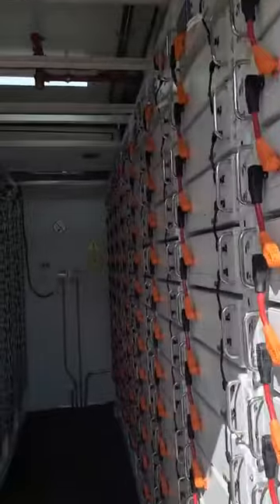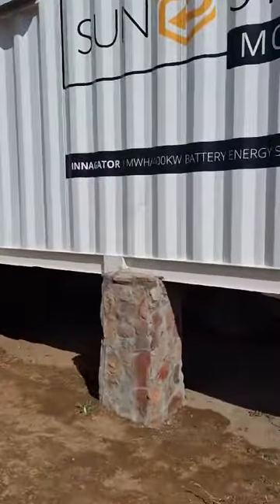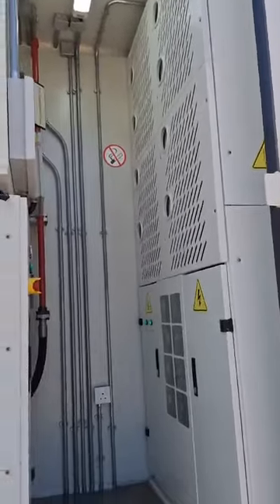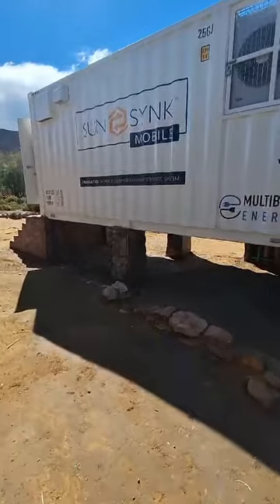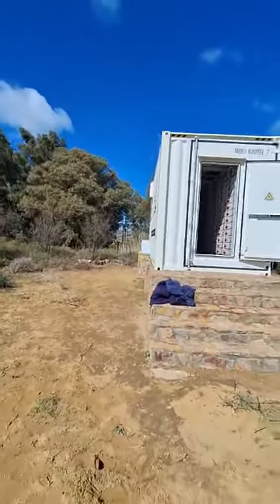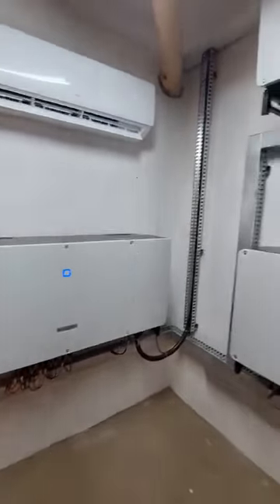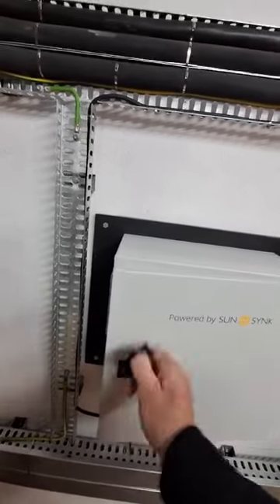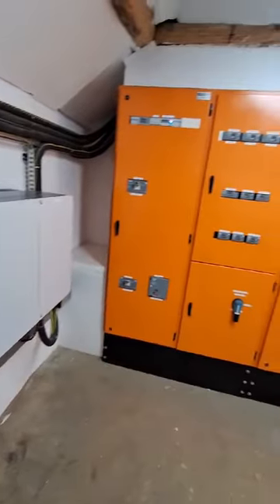The Sunsynk megawatt pack ￼ use a very remote location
The Sunsynk megawatt pack being used as a backup in a very remote location in Africa video is presented by David Drake ￼